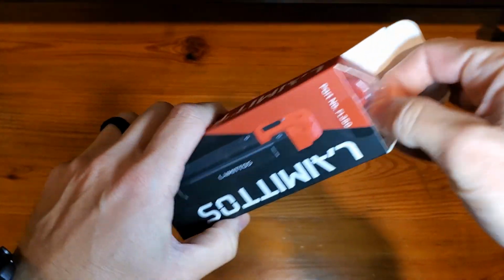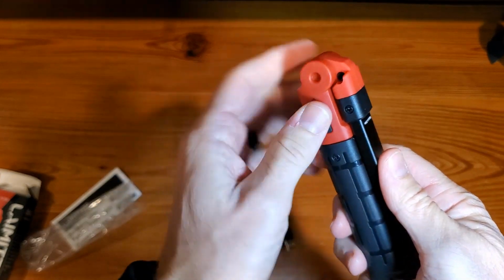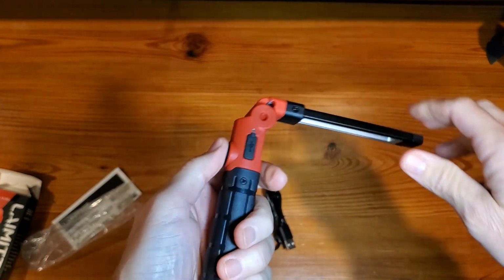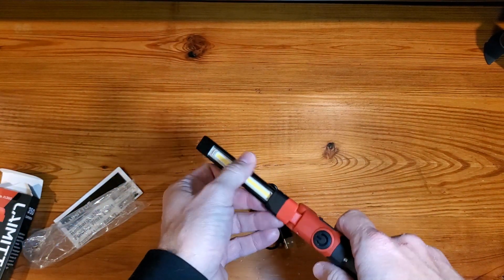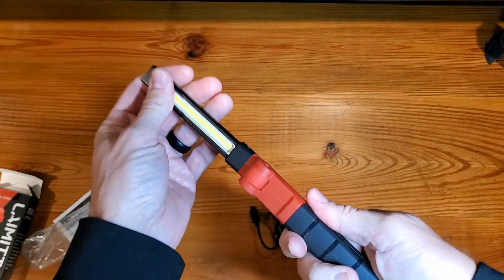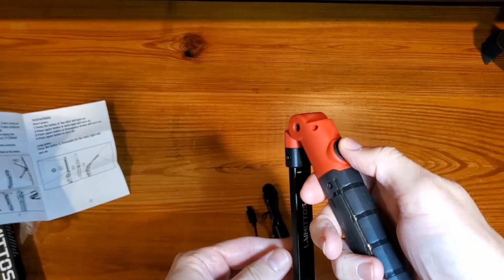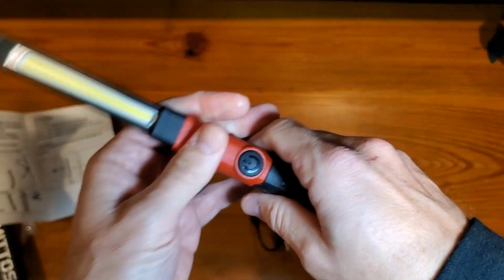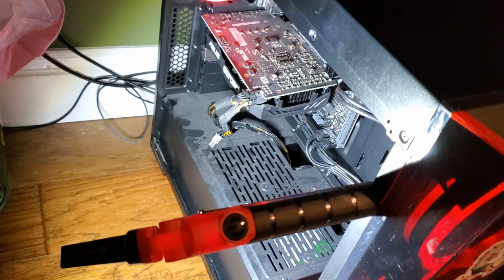LAIMITTOS Rechargeable Work Light 2200mAh Magnetic LED Work Light Foldable Flashlight - Worth It?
Product Listing: LAIMITTOS Rechargeable Work Light 2200mAh Magnetic LED Work Light Foldable Flashlight with Hook 3 Lighting Modes Mechanic Light Portable Outdoor Lamp for Car Repair, Home, Garage, Emergency

People love this work light because it’s bright, portable, and versatile. Whether you need light for car repairs, camping trips, or emergencies, it’s a reliable tool that fits a wide range of uses. Many reviewers say it’s a must-have for anyone who spends time in their garage or outdoors.

This could be a great alternative to bulky handheld flashlights, traditional garage lights, or other LED work lights that don’t have rechargeable batteries. If you’ve used lights that need constant recharging or fail after a few uses, this is a strong contender to replace them.

The LAIMITTOS work light solves common problems like weak lighting, limited positioning, and poor battery life. It’s foldable, magnetic, and has a hook, making it easy to use hands-free in almost any situation. Plus, its three lighting modes let you adjust the brightness to fit your needs.

Top 5 things people loved about this work light:
1. The brightness is fantastic and can light up small or large areas easily.
2. The magnetic base sticks well to most metal surfaces, making it super convenient for hands-free use.
3. It’s compact and lightweight, so it’s easy to carry anywhere.
4. The rechargeable battery saves money and is more eco-friendly than disposable batteries.
5. It’s very durable and feels solid, even with regular use.

Top 5 things people didn’t like:
1. The battery life could be longer, especially on the brightest setting.
2. Some people found the light a bit too small for larger jobs.
3. The hook isn’t as sturdy as some expected, making it tricky to hang in certain places.
4. It doesn’t charge via USB-C, which some users prefer for faster charging.
5. A few users reported the magnet not working well on certain surfaces.

FAQ:
Q: How long does the battery last on a full charge?
A: It depends on the brightness setting. On the brightest mode, it lasts about 2-3 hours, but it can go much longer on lower settings.

Q: Is it waterproof?
A: It’s water-resistant, so it can handle light rain, but it’s not fully waterproof and shouldn’t be submerged in water.

Why you should buy it: The LAIMITTOS Rechargeable Work Light is a great tool for anyone who needs reliable, portable lighting. Whether you’re fixing your car, camping, or preparing for emergencies, this light is a versatile solution that’s affordable and easy to use.